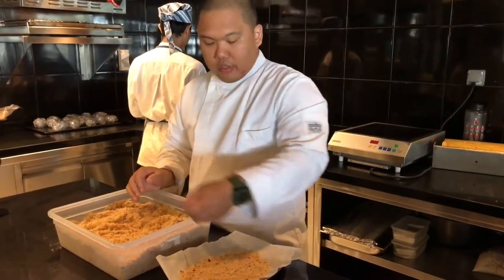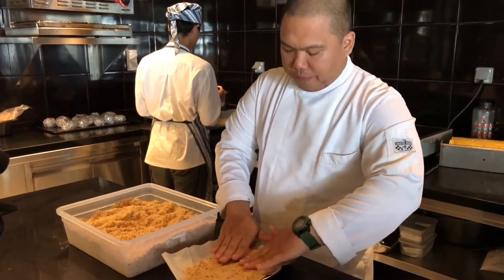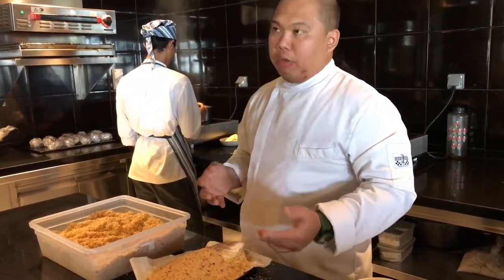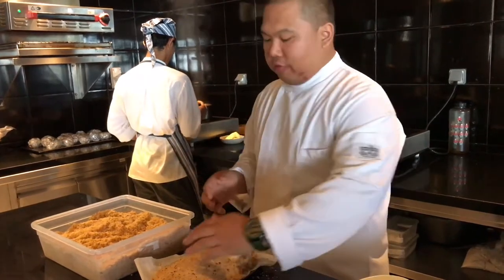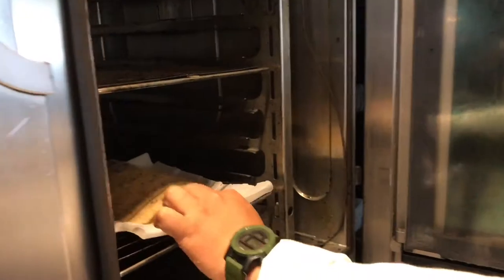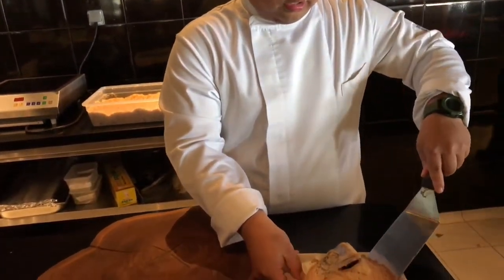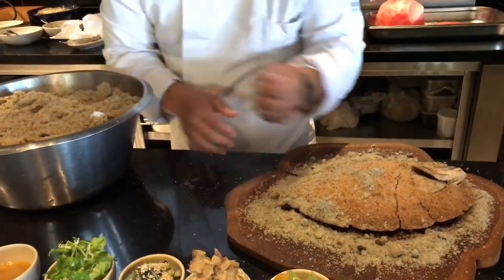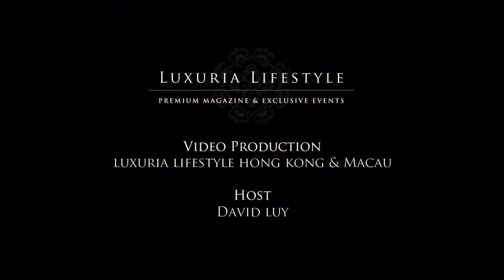Chef Vivian Vitalis: Making Seasalt Signature Dish - White Snapper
Credits:

Video Production

Luxuria Lifestyle Hong Kong & Macau

Host
David Luy